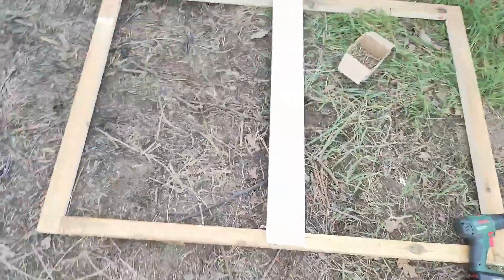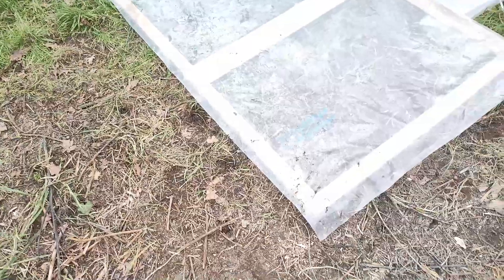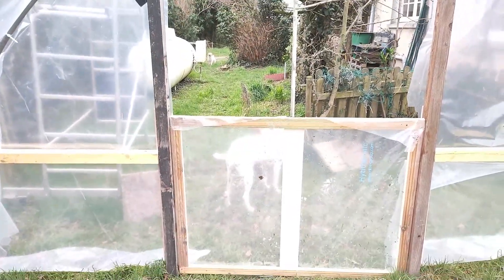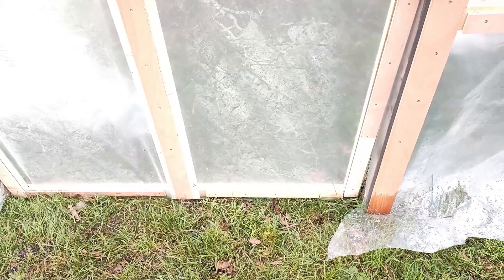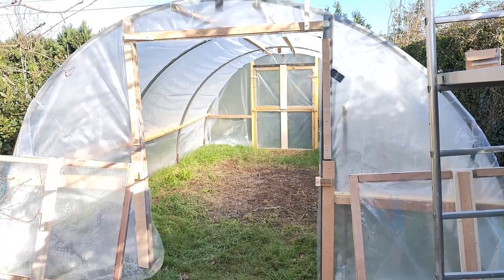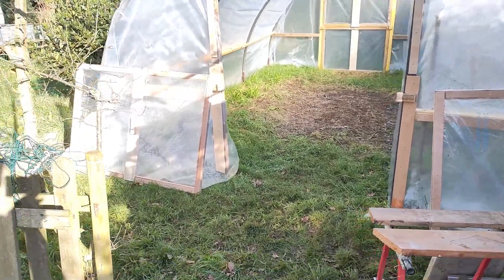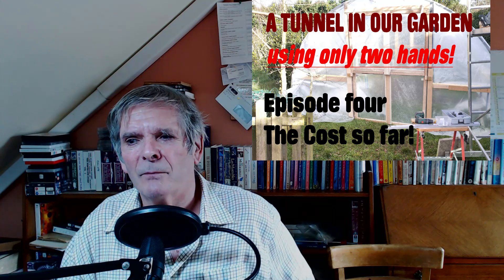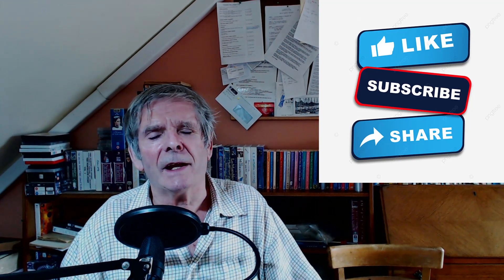EPISODE FOUR "THE COST SO FAR" !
We finish off the doors and look at the cost so far.
I am sure this is not everyone's cup of tea as there is no plan drawn up I know what I want in my head and have an idea of the material in stock.
The only thing not mentioned are the screws. Those torx screws are normally hugely expensive but I bought them over a year or so at Aldi when they had selection boxes at not much money. so there are sufficient to complete the job.